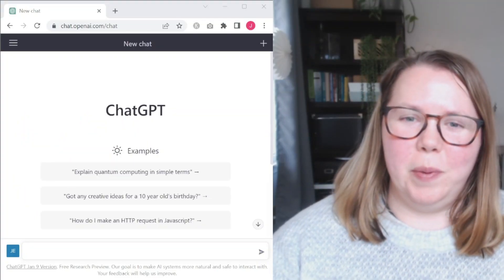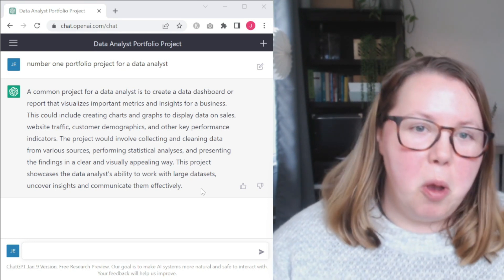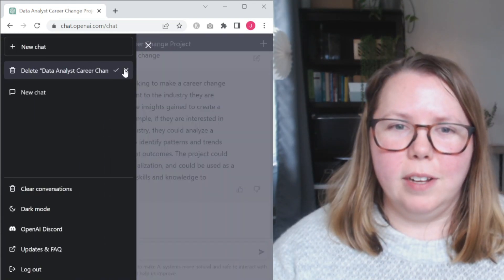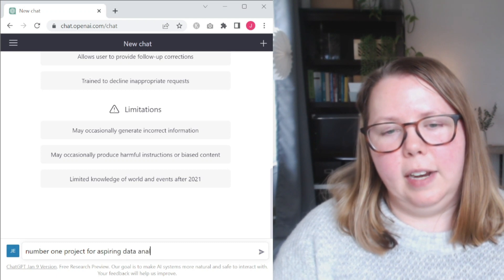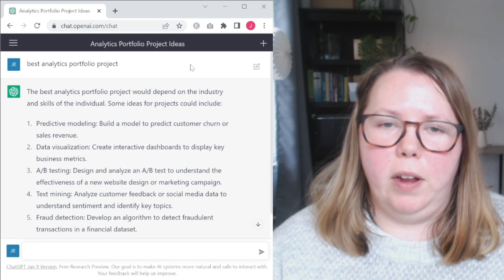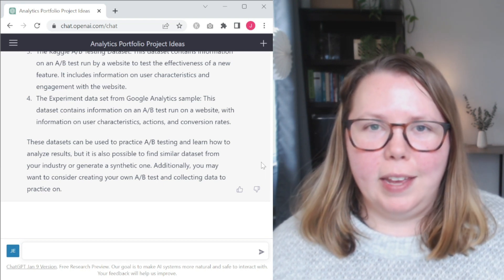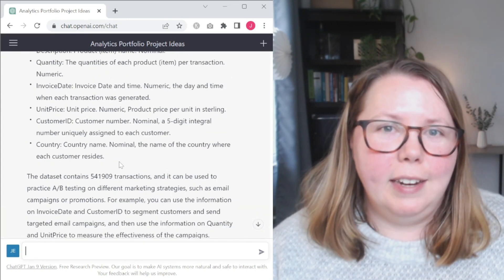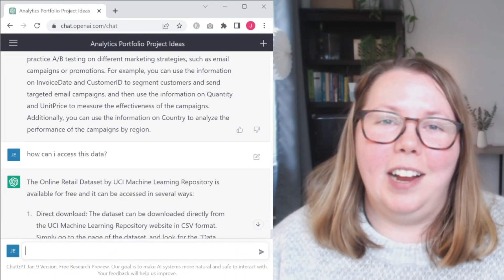Rating ChatGPT Data Analyst Project Recommendations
Rating ChatGPT Data Analyst Project Recommendations // Chat GPT is dominating the news cycle and raising a lot of questions around AI, ethics, and how this may change the world as we know it. There are plenty of articles and videos out there talking about ChatGPT in that context so I’m not going to spend time on that. What I AM interested in is the overlap of ChatGPT and data analyst careers.

Today I’m rating ChatGPT Data Analyst Project Recommendations. I’ll share my screen while I ask a series of questions and rate the responses I get. Then we’ll deep dive further on at least one of them.

Timestamps and questions I asked included:
0:00 Intro
1:00 Best data analyst project
2:05 number one portfolio project for a data analyst
3:10 Best project for Data analyst career change
5:05 Top data analyst project
6:35 Number one project for aspiring Data Analysts
8:48 Best analytics portfolio project
9:30 A/B test recommendation details
16:05 Overall thoughts on ChatGPT for Data Analyst Projects